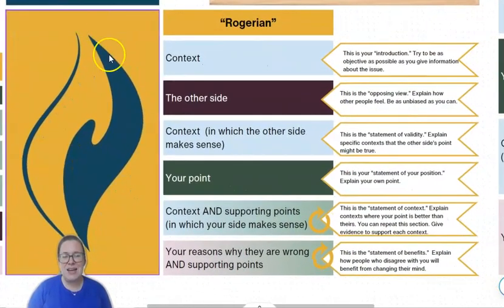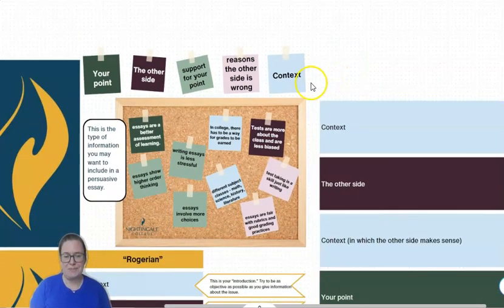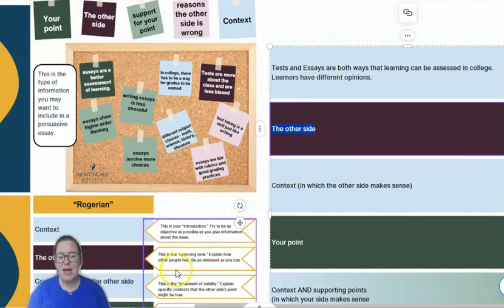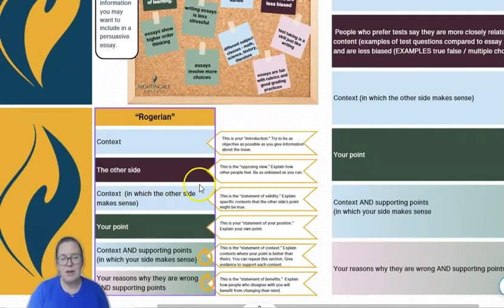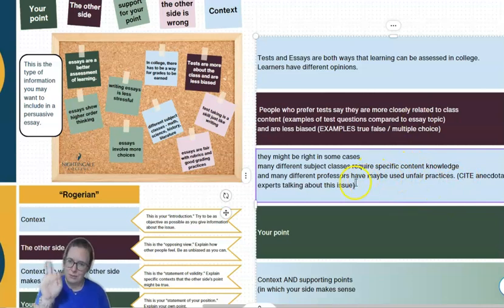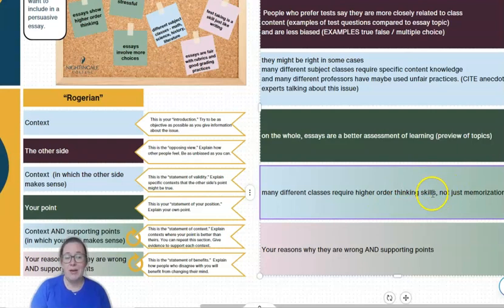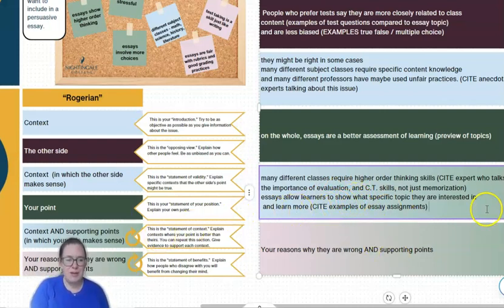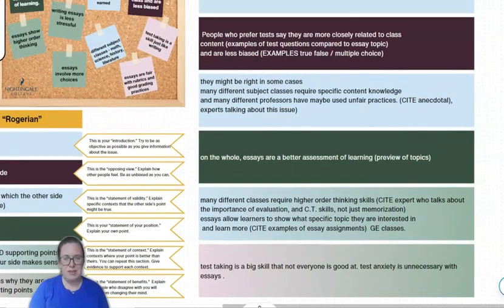Organizing a persuasive essay with Rogerian style